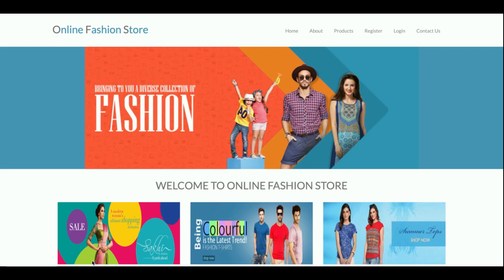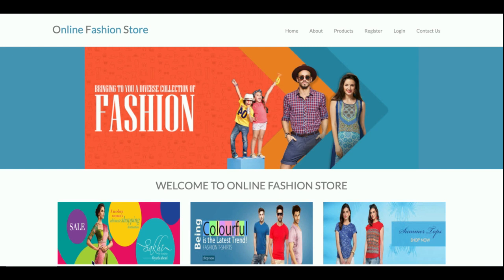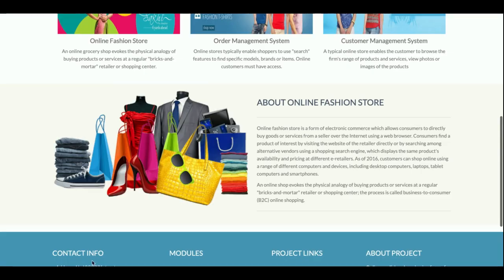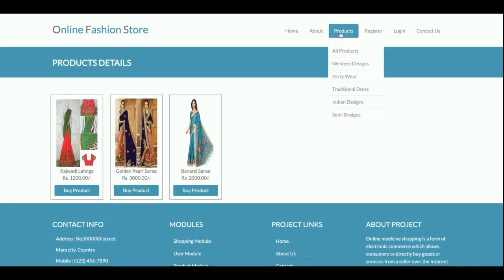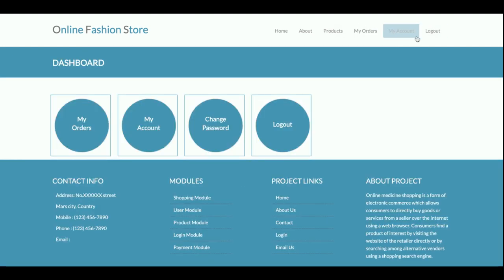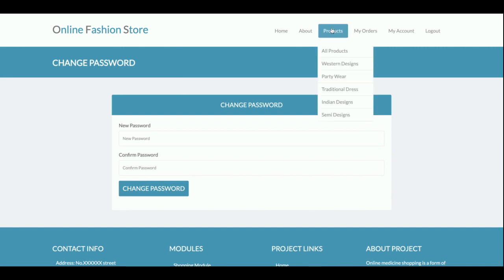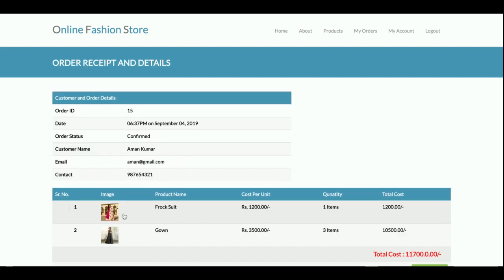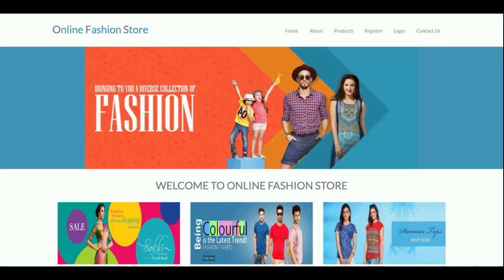Online Fashion Store | Python Django Project Tutorial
Online Fashion Store Download
Python example
Python final year project
Python project
Python tutorial
Python Django tutorial
Python Django
Django tutorial